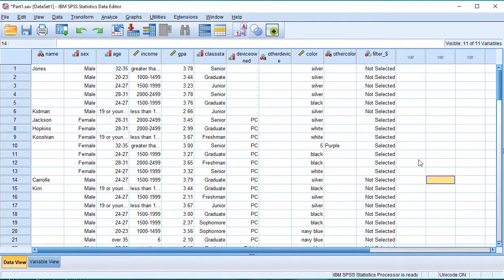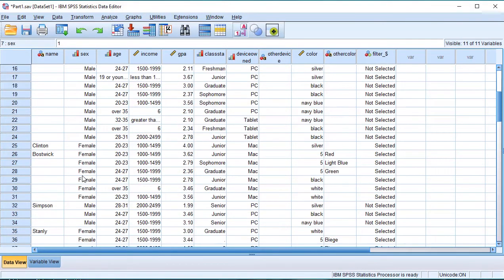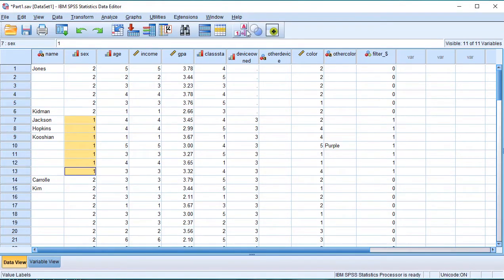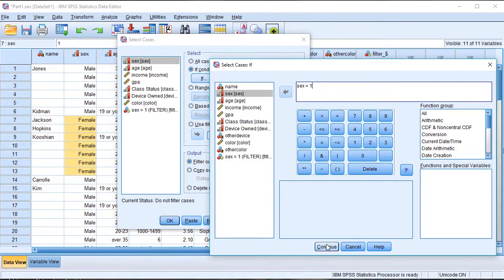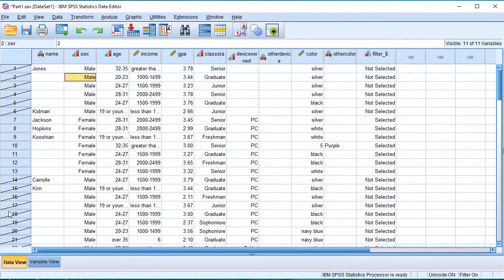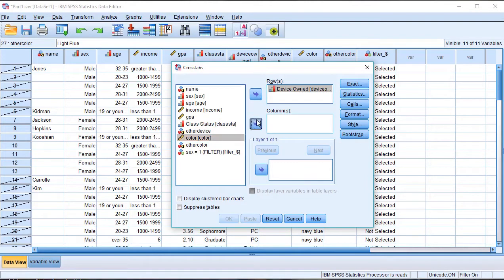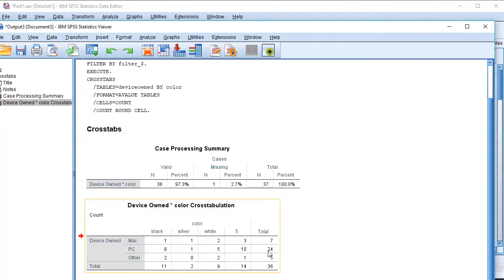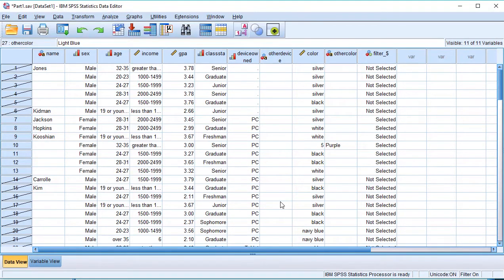SPSS Bangla Tutorial 👉 Data Manipulation by Selecting Cases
In this tutorial you will learn Data Manipulation By Selecting Cases in IBM SPSS Statistics 25

📘What is Data manipulation?

Data files are not always organized to meet specific user needs. For example, users may wish to select a specific subject or split the data file into separate groups for analysis. Data manipulation is the process of changing data to make it easier to read or be more organized for data analysis.

We have done crosstabs analysis here as well.

Crosstabs are used to examine the relationship between two variables. Here our research question is what color do people prefer for their device? To answer the research question, users will analyze two variables: Device Owned and Color (which indicates color preferences). Using crosstabs will show the intersection between these two variables and reveal the device type and color preferred by most people.

LINKS

#1 SPSS stands for Statistical Package for the Social Sciences.

#2 This program can be used to analyze data collected from surveys, tests, observations, etc.

#3 It can perform a variety of data analysis and presentation functions, including statistical analysis and graphical presentation of data.

#4 Data analysis is a process of inspecting, cleansing, transforming, and modeling data with the goal of discovering useful information, informing conclusions, and supporting decision-making.

#5 Is used in different business, science, and social science domains.

#6 In today's business world, data analysis plays a role in making decisions more scientific and helping businesses operate more effectively.